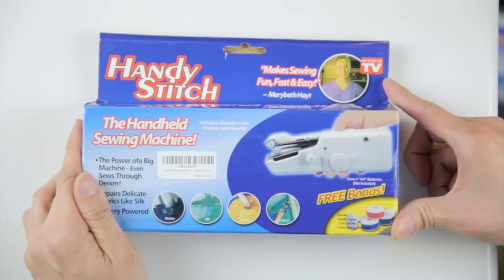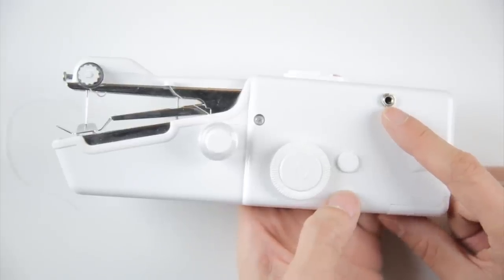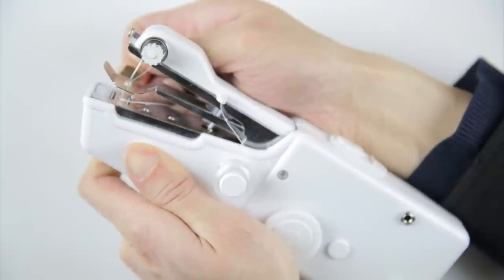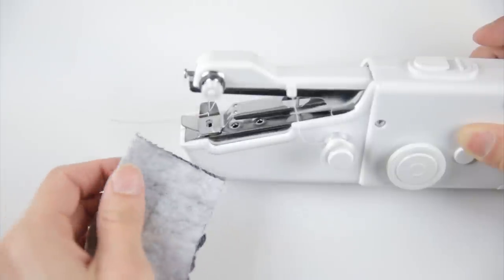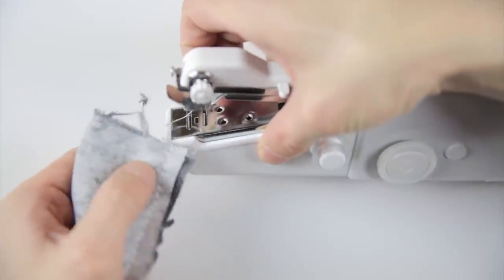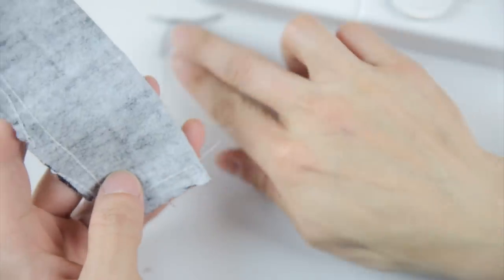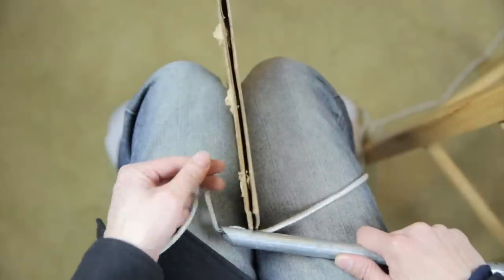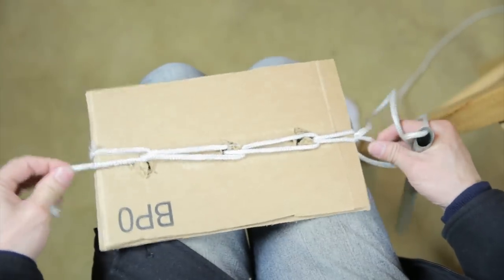Handheld Sewing Machine Review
How does a hand held sewing machine work? How does anything stitch anything together at all? Let me unbox, use, and explain how this machine works for you.

(No longer recommended)
IMPORTANT: Not long after using this machine, it failed to 'catch' onto the loop in the bottom and it was not easily repairable. I also tried a second machine and it was the same. Therefore, I no longer recommend buying this item. It's nice to see how it works though.